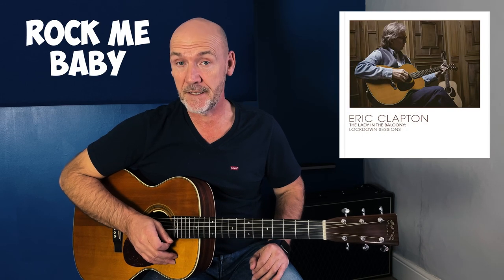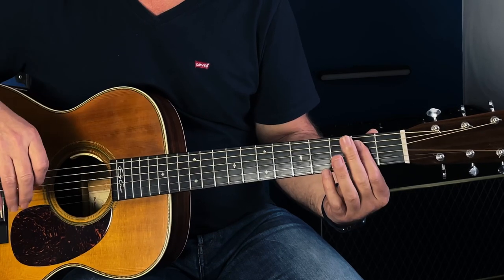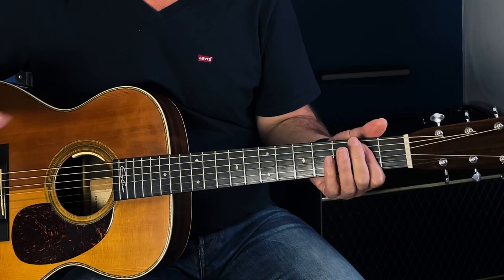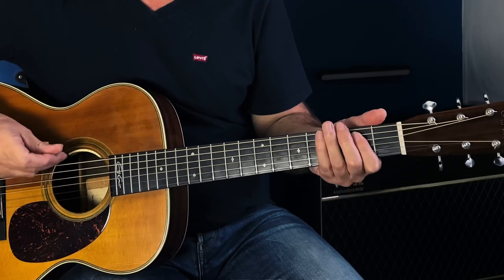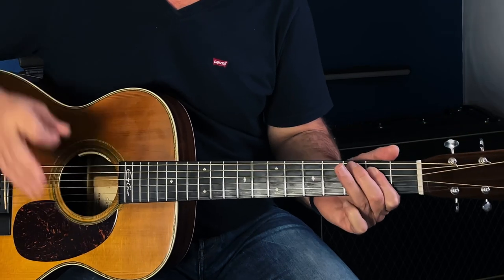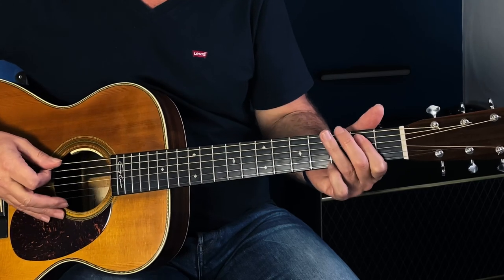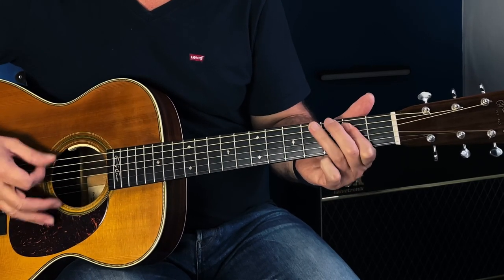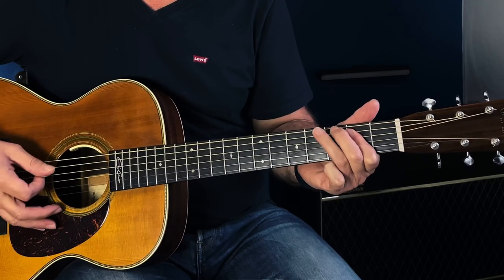Eric Clapton - Rock Me Baby - Lady In The Balcony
0:00 Performance
1:40 Solo
2:20 Introduction
3:30 Beginner version
4:20 Basic shuffle
7:35 Verse example
8:40 Play along
9:34 What Clapton plays
15:10 Playing the 9th chord turnaround
16:10 Ending options

I hope you enjoy this lesson for Rock Me Baby from the Lady In The Balcony album by Eric Clapton. It is a classic song to add to your repertoire. The lesson covers quite a few different elements, you have an intro part which in itself is quite a tricky thing to get down, nice and smooth. Then you have the general rhythm of the song, which is relatively straight forward and perhaps the easy part of the lesson, there are also some variations for the rhythm that you might like to try.

Notifications" to keep up to date with my latest videos. Keep an eye out for my live Youtube performances, usually every second Friday at 6pm UK time. Above all, have fun, take your time and learn at your own pace.

Joe Murphy